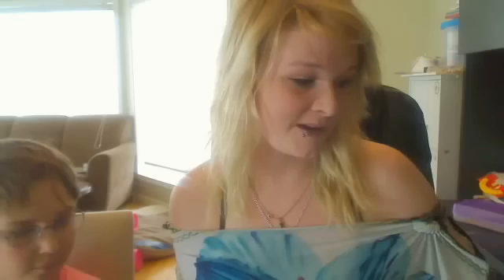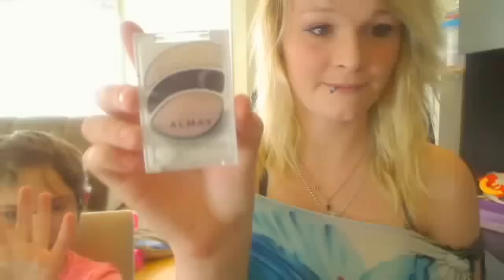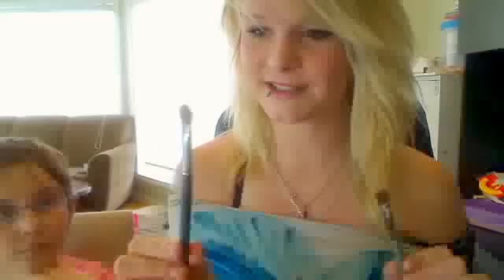my basic makeup routine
me and Indy..basic makeup routine